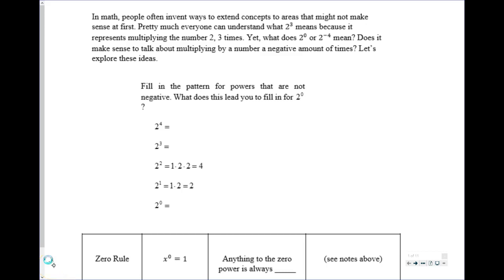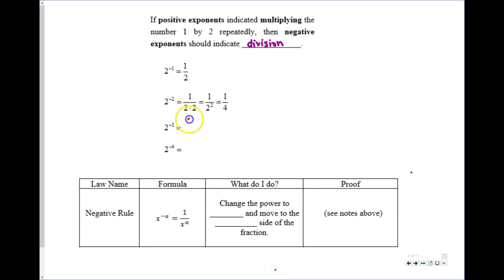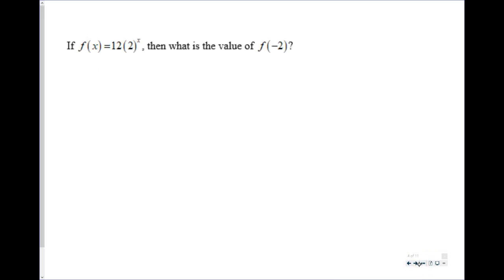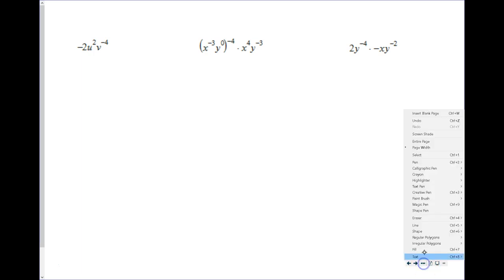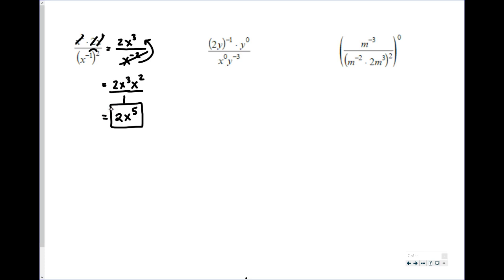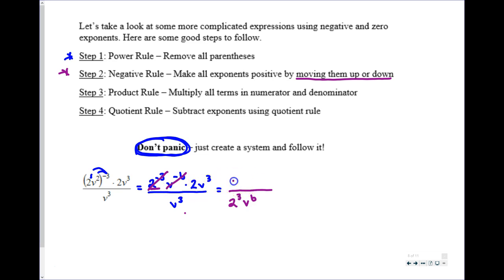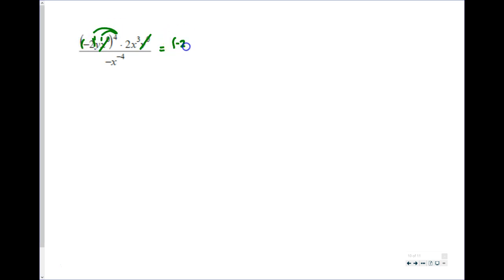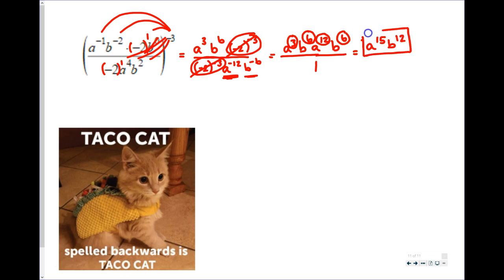8.5 Negative & Zero Exponents